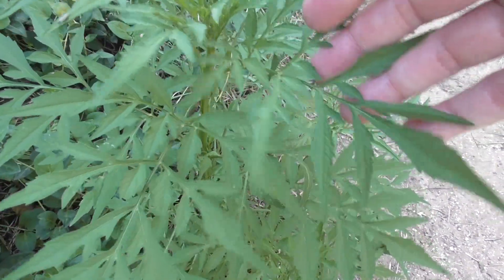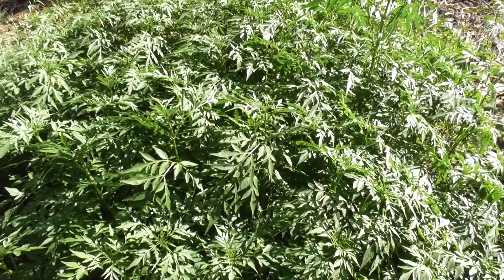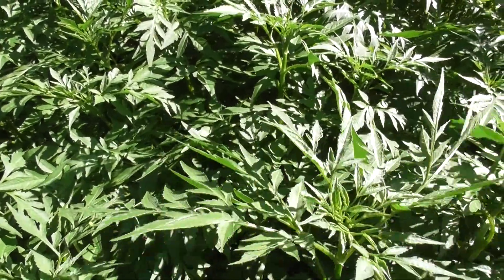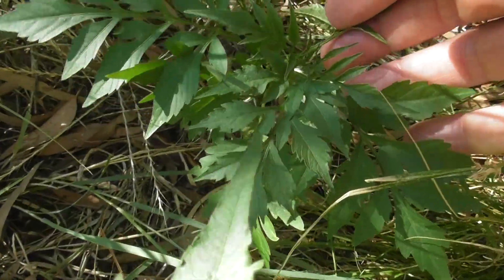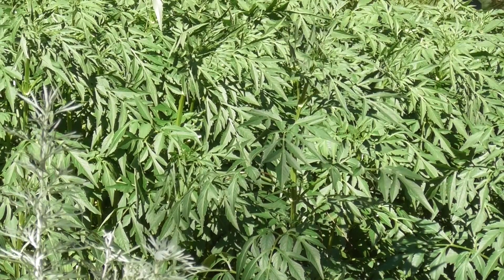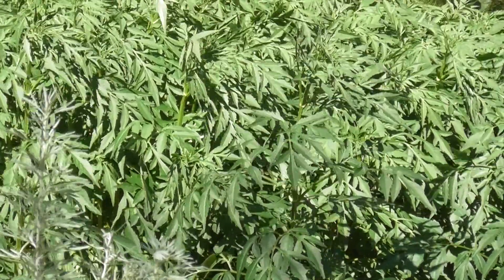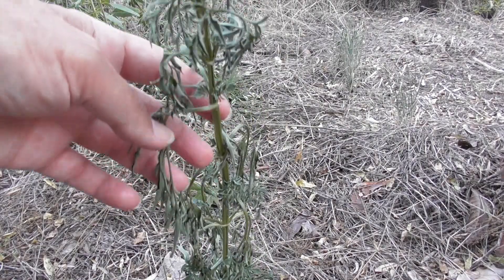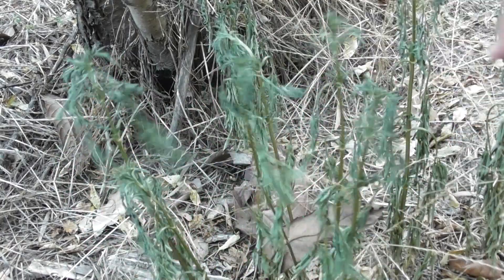Cobbler's Pegs 🌿🧂🥗 😋 🌿🌿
Foraging for free salad greens bush tucker is easy with Cobbler's Pegs growing everywhere.  🌿🧂🥗 😋